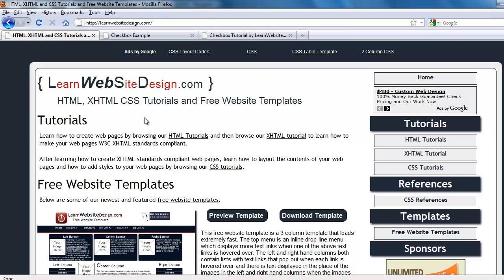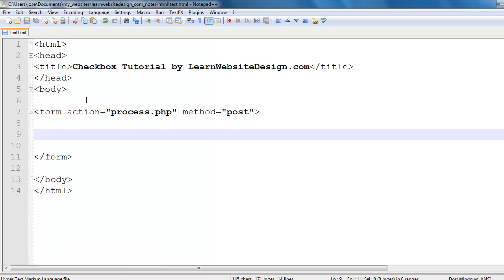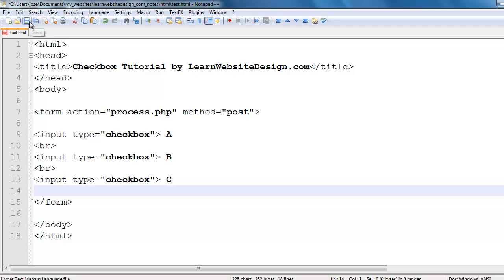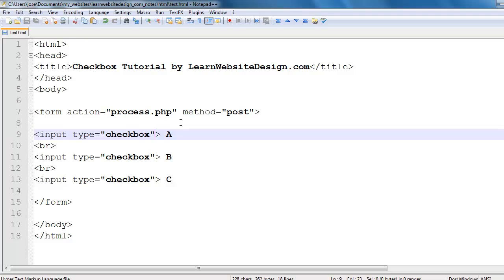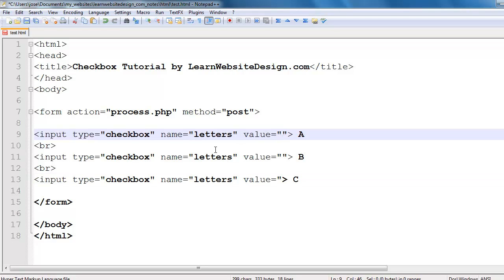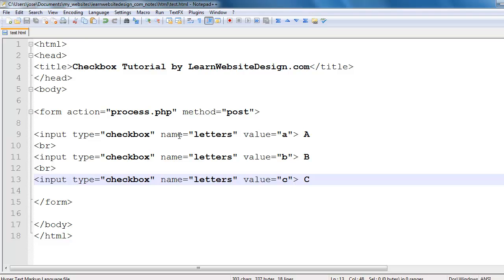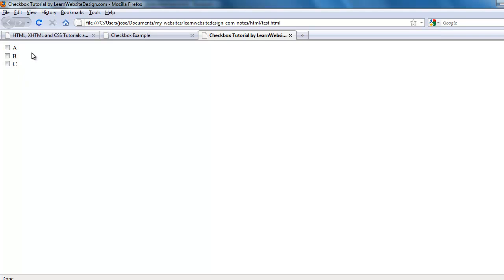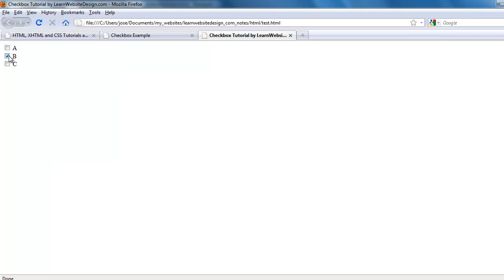Tutorial on how to create checkboxes in HTML forms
This tutorial shows you how to create checkboxes in HTML forms.